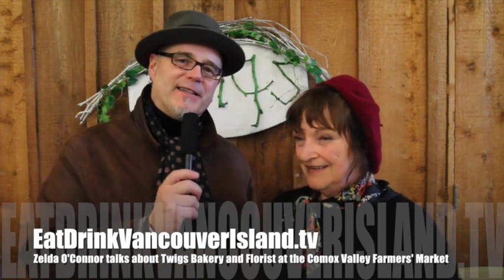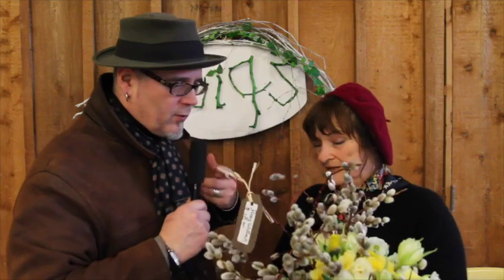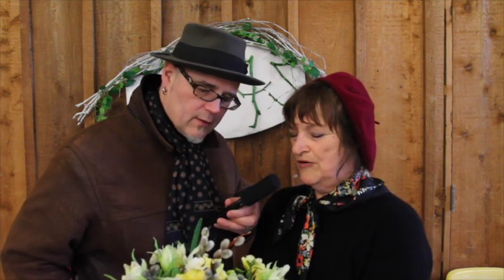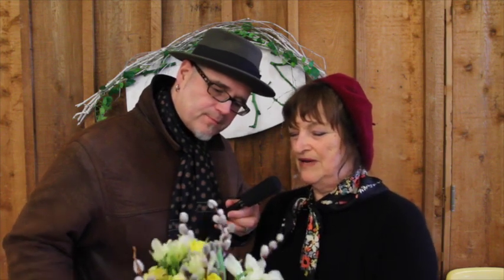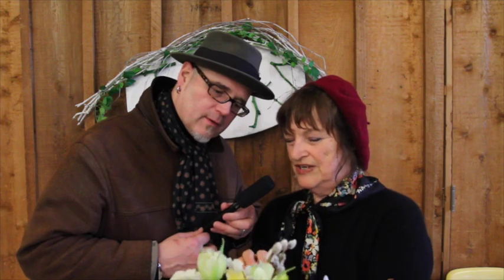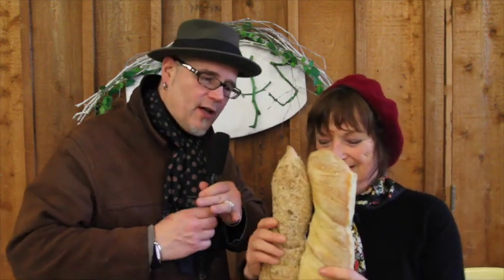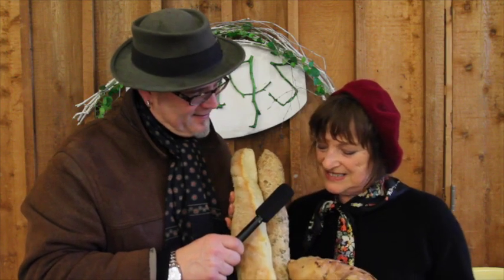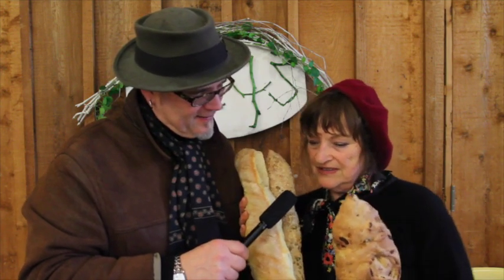Zelda O'Connor talks about Twigs Bakery and Florist at the Comox Valley Farmers' Market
Zelda O'Connor has been part of the Comox Valley Farmers' Market since it started, first as a florist, then as a baker. She owns Twigs Bakery and Florist and currently provides "slow method" breads and locally grown floral arrangements at the market.

This is part of a series of profiles of Comox Valley Farmers' Market producers and vendors. You can see more of these video interviews

You can find out more about the Comox Valley Farmers' Market

Please share this content.
At EatDrinkMEDIA.ca we create content about local food (and wine!) on Vancouver Island. Telling the story of local food is one of the ways we can support the men and women and organizations that are making our Island a "good food, local food" region.
If you use our materials, PLEASE tell us how you use them

(cc) EatDrinkMEDIA.ca / 2014